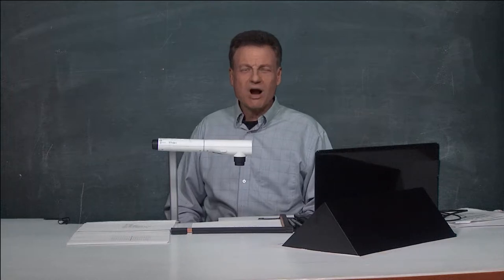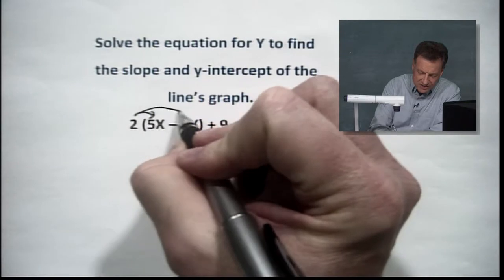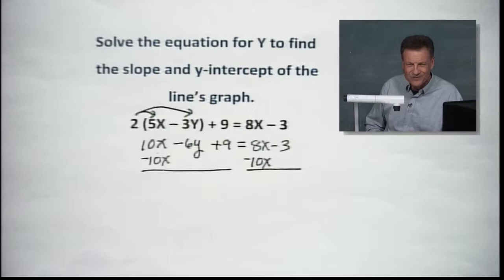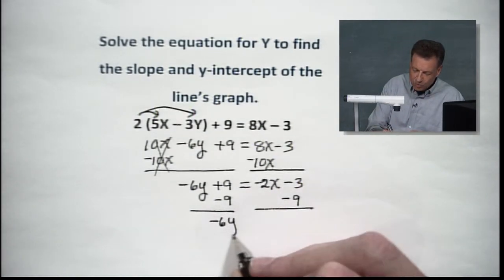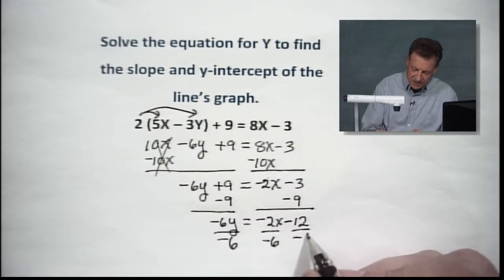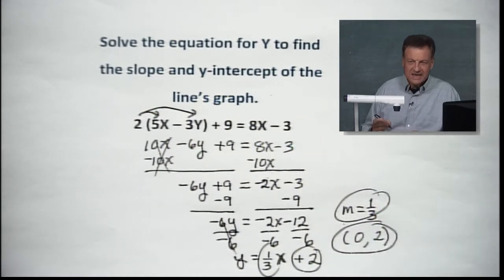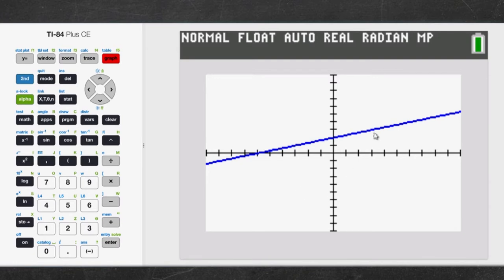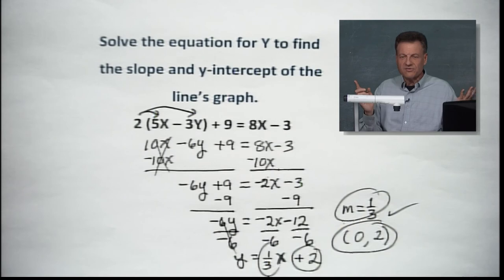Linear Equations l Mathline Online l Slope Intercept Form